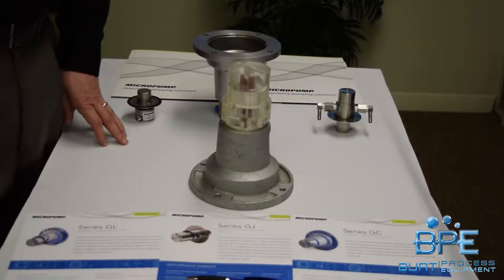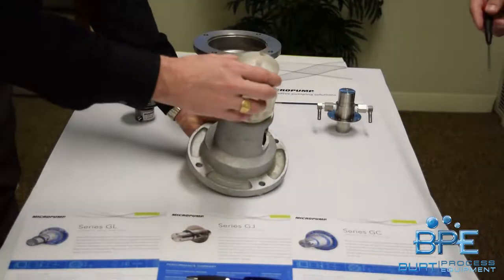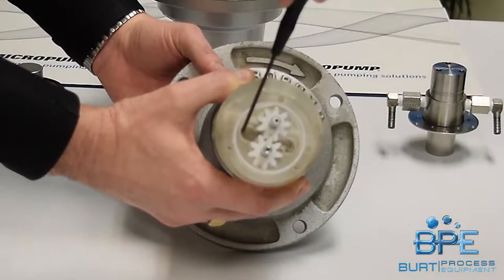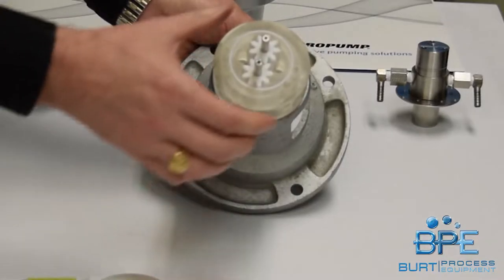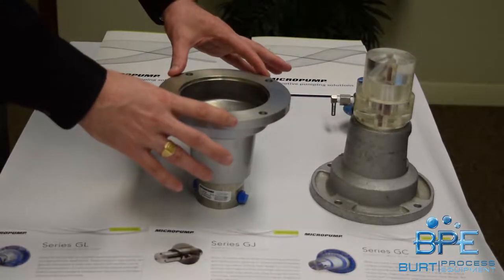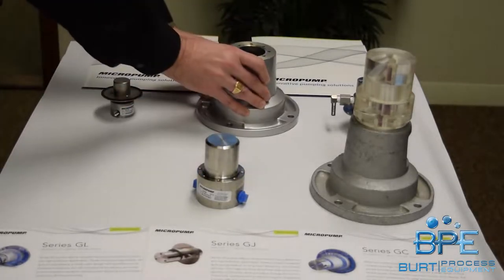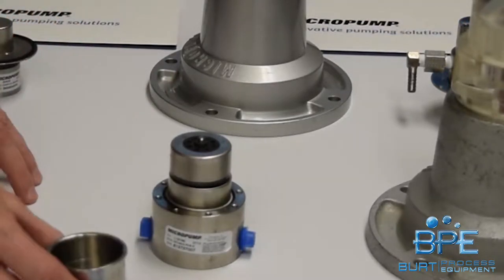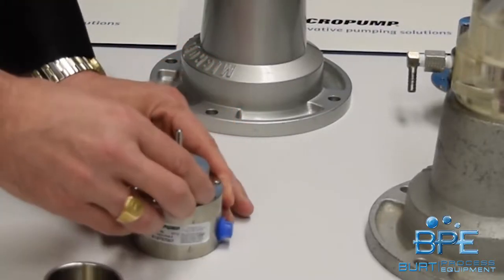Micropump Suction Shoe VS Cavity Style Pumps Short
Micropump is a worldwide leader in the design of small, positive displacement, magnetically driven gear pumps. Original Equipment Manufacturers turn to Micropump for the ideal OEM gear pump for low flow, high pressure, fluid temps between -50 to +350F, and viscosities from 0.5 to 1500 cP. Micropump expertly designs research and development laboratory pumps, OEM prototype pumps, and precision metering pumps for almost any manufacturing process.

These low-flow, high-pressure gear pumps are ideal for aerospace, aircraft, environmental, food & beverage, biotech, automotive, chemical processing, medical equipment, paints, inks, pharmaceutical, energy/fuel, electronics, clinical & analytical lab.